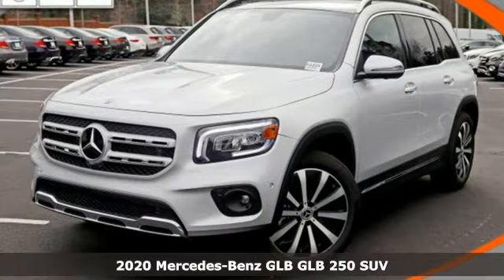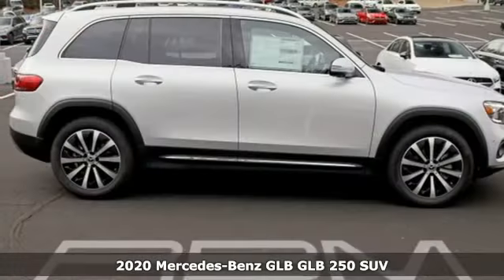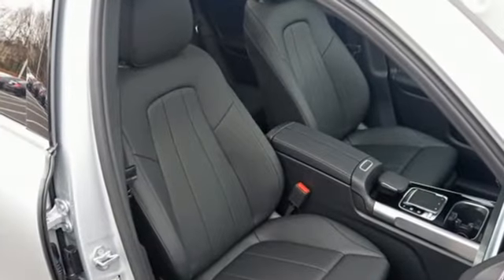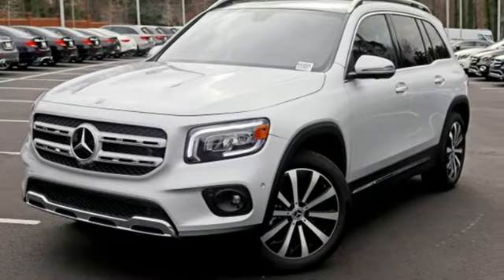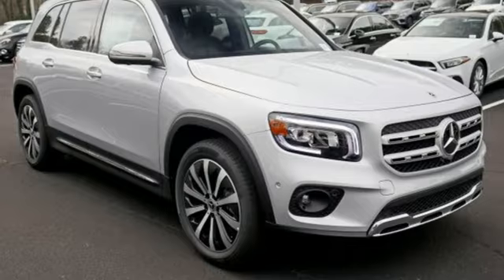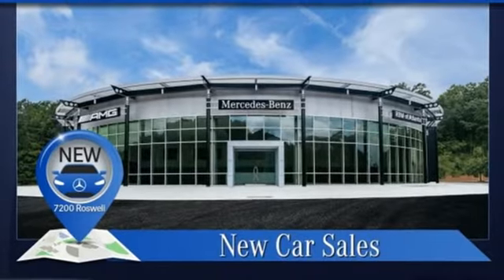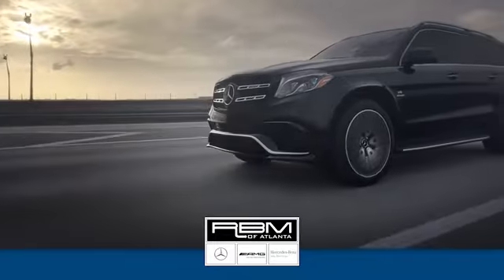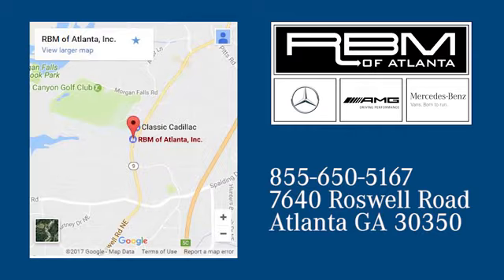New 2020 Mercedes-Benz GLB Atlanta GA Sandy Springs, GA G1221 - SOLD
Year: 2020
Make: Mercedes-Benz
Model: GLB
Trim: GLB 250
Transmission: Automatic
Color: Iridium Silver Metallic
Interior: Black
Stock #: G1221
VIN: W1N4M4GB7LW018154
WHEELS: 19 10-SPOKE W/MATTE BLACK ACCENTS -inc: Tires: 235/50R19, MOE Tires (Extended Mobility), WHEEL LOCKS, SPIRAL LOOK TRIM, PREMIUM PACKAGE -inc: Mirror Package, Power Folding Exterior Mirrors, Auto-Dimming Rearview & Driver-Side Mirrors, 10.25 Digital Instrument Cluster, KEYLESS-GO Package, KEYLESS-GO, HANDS-FREE ACCESS, 10.25 Media Display w/Touchscreen, PARKING ASSISTANCE PACKAGE -inc: Park Package, PARKTRONIC w/Advanced Parking Assist, Surround View System, PANORAMA ROOF, IRIDIUM SILVER METALLIC, INDUCTIVE WIRELESS CHARGING & NFC PAIRING, HEATED FRONT SEATS, GARAGE DOOR OPENER. This Mercedes-Benz GLB has a powerful Intercooled Turbo Premium Unleaded I-4 2.0 L/121 engine powering this Automatic transmission.*These Packages Will Make Your Mercedes-Benz GLB GLB 250 The Envy of Your Friends *BLACK HEADLINER, 64-COLOR AMBIENT LIGHTING -inc: Front chrome air vents interior changes to chrome instead of black, Window Grid Antenna, Wheels: 18 Twin 5-Spoke, Wheels w/Silver Accents, Voice Activated Dual Zone Front Automatic Air Conditioning, Turn-By-Turn Navigation Directions, Trunk/Hatch Auto-Latch, Trip Computer, Transmission: 8-Speed DCT Dual-Clutch Automatic -inc: touch shift, Eco and Sport shift program, Tracker System, Tires: 235/55R18 -inc: MOE Tires (Extended Mobility), Tire Specific Low Tire Pressure Warning, Systems Monitor, Strut Front Suspension w/Coil Springs, Smart Device Remote Engine Start, Side Impact Beams, Roof Rack Rails Only, Roll-Up Cargo Cover, Remote Releases -Inc: Power Cargo Access.* Stop By Today *Treat yourself- stop by RBM of Atlanta located at 7640 Roswell Road, Atlanta, GA 30350 to make this car yours today!

Address:
7640 Roswell Road